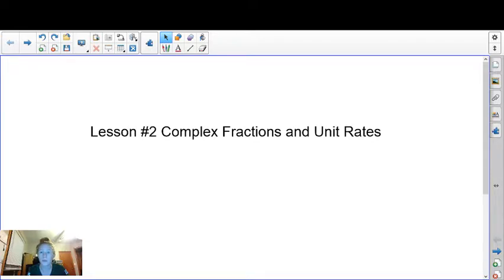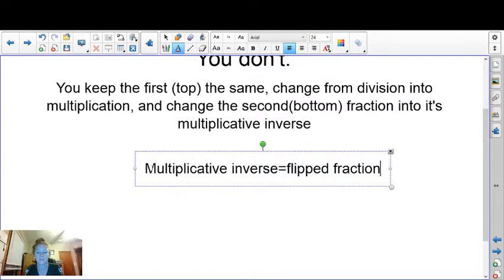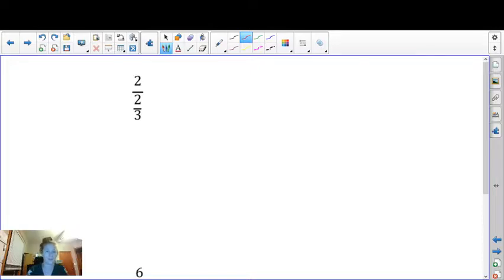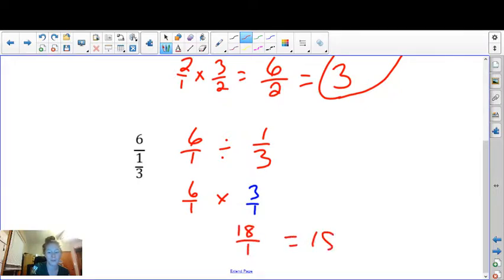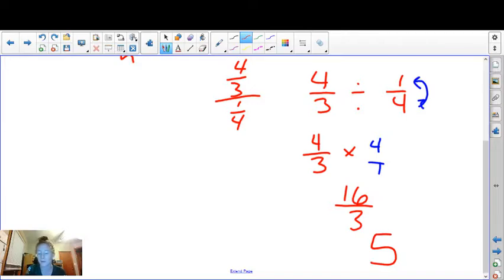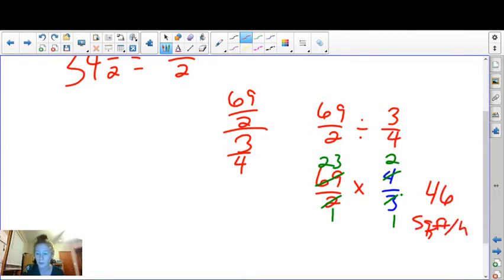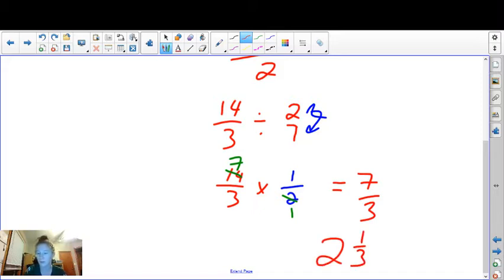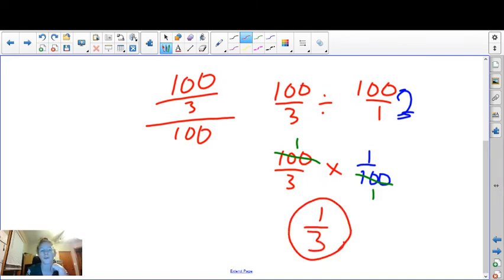Lesson #2 Complex Fractions and Unit Rates